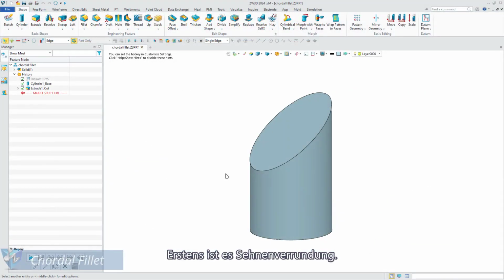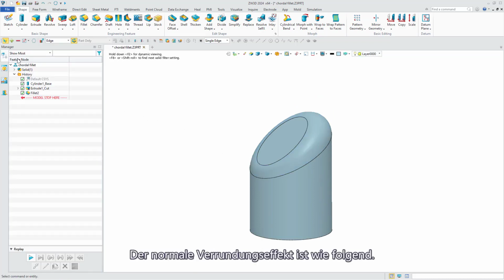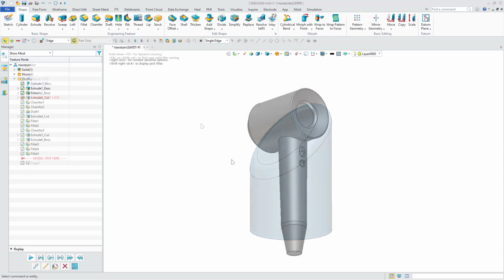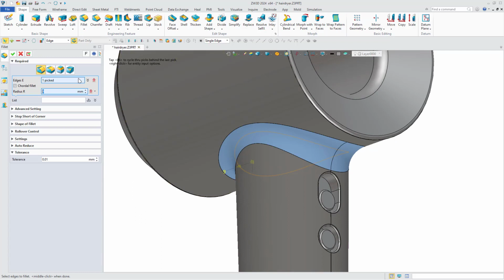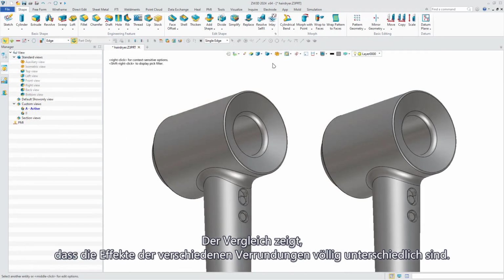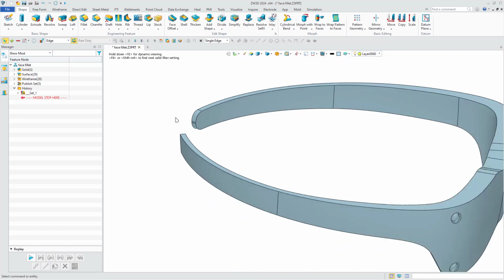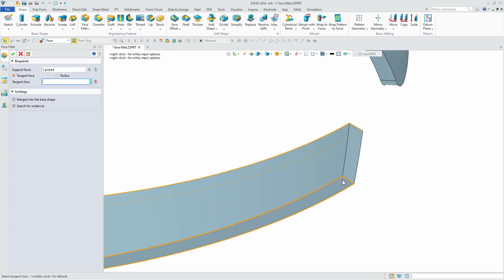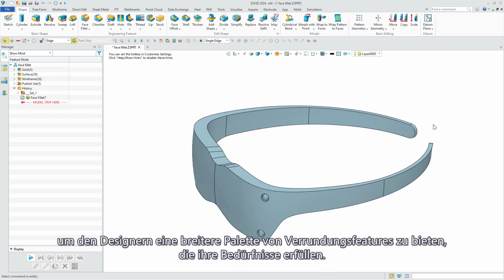Verbesserungen der Verrundung | ZW3D 2024 Offiziell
ZW3D 2024 unterstützt jetzt die in der Industrie weit verbreitete Sehnenverrundung. Das verbesserte Verrundungsfeature ist ästhetisch ansprechender und entspricht den Bedürfnissen der Designer. Um Designer bei der Erstellung von Verrundungen auf nicht-parallelen Oberflächen zu unterstützen, wurde außerdem die Funktion Flächenverrundung hinzugefügt.

Über ZWSOFT
ZWSOFT zielt darauf ab, zuverlässige All-in-One-CAx (CAD/CAE/CAM)-Lösungen für Designer und Ingenieure weltweit bereitzustellen und ihnen zu ermöglichen, komplexe Designsarbeitsabläufe mit einem fairen und angemessenen Preis zu optimieren.

Seit der Gründung von ZWSOFT im Jahr 1998 haben mehr als 1,4 Millionen Kunden aus über 90 Ländern unsere Produkte und Lösungen gewählt, um ihre Design-Herausforderungen zu lösen. Auf der Liste sind die innovativsten Unternehmen weltweit aus verschiedenen Branchen, darunter Saint-Gobain, LG und Ericsson.